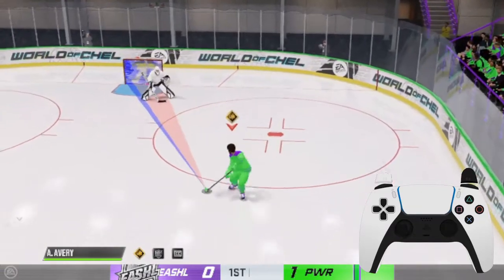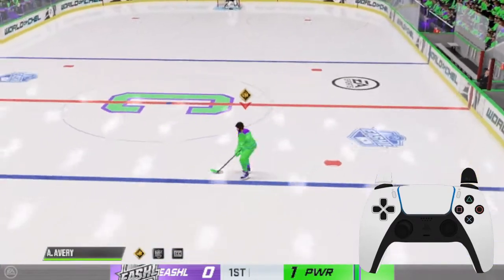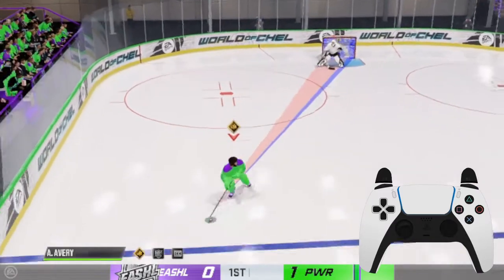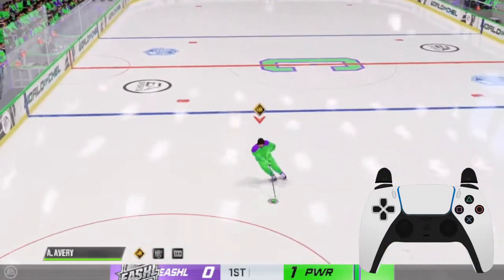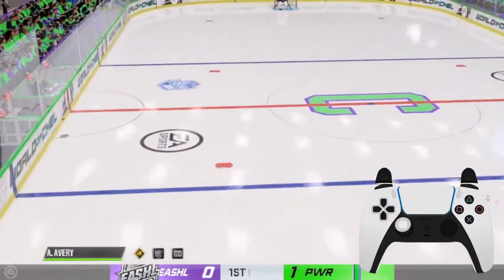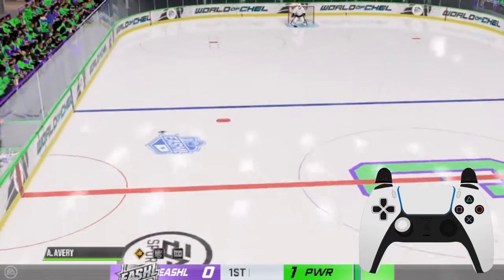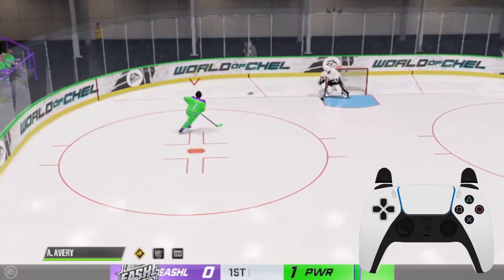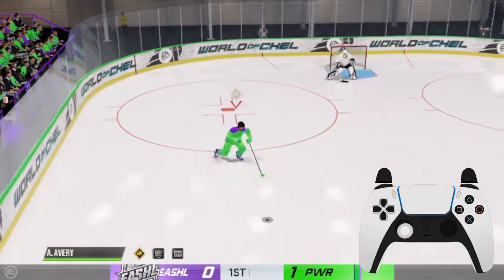HOW-TO LOB THE PUCK IN NHL23 A TEAL-TORIAL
Here is my updated how-to video on lobbing the puck in NHL23. This video has my audibly explaining how to lob the puck and in what situations it works best in.  The Power Cagers are an anti-hate, pro-love hockey club. Catch our streams daily at 4:20pm PST on: